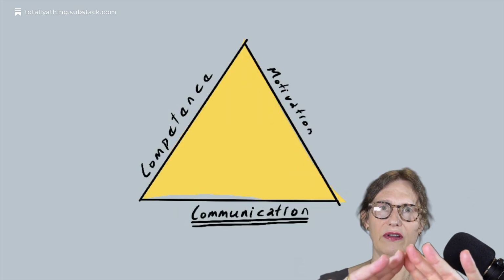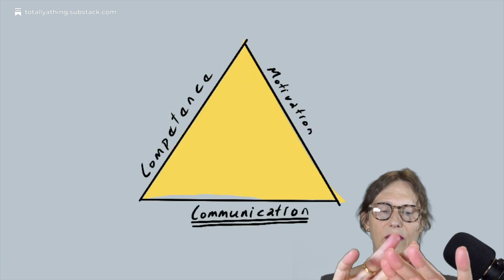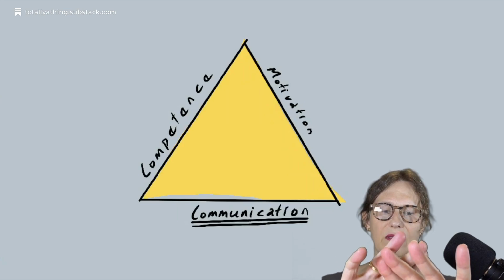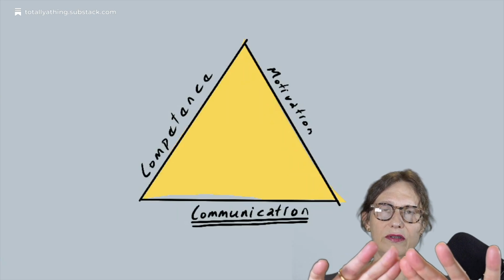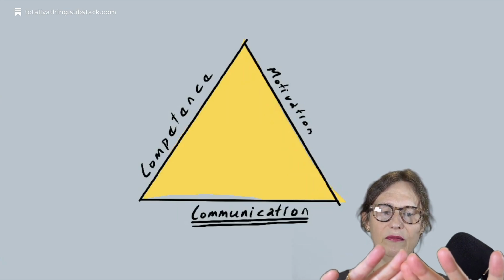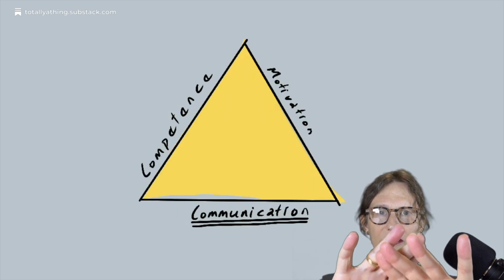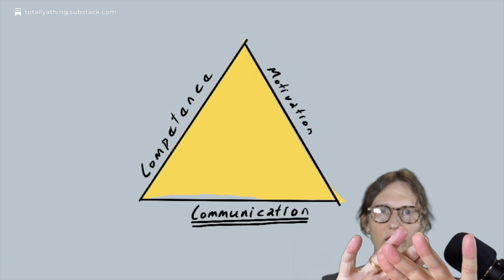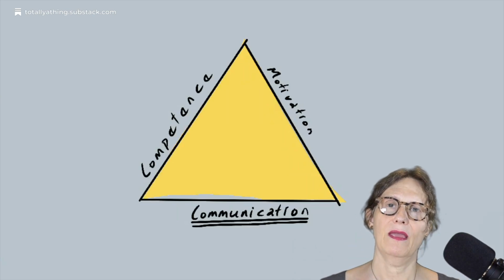App Team Dynamics #1: Start with Communication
Problems with the app or product? First of a mini-series about Team Dynamics for both new and experienced folks learning leadership in technical teams.